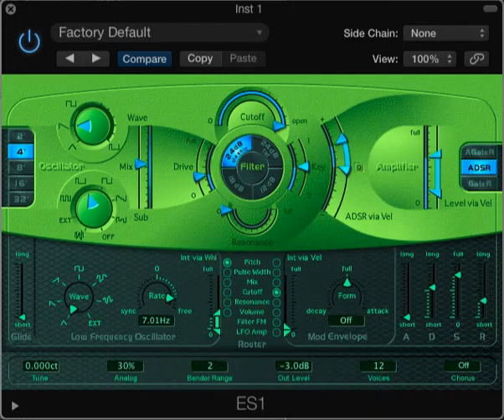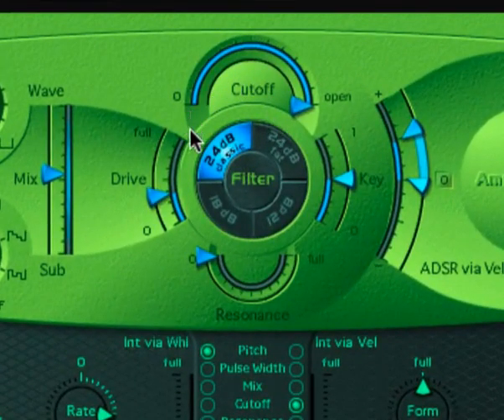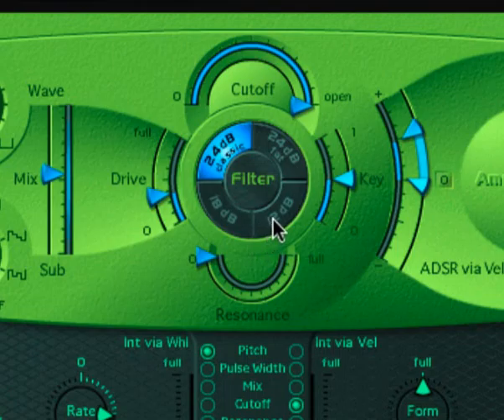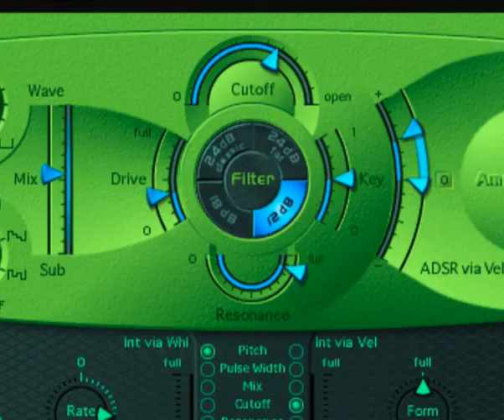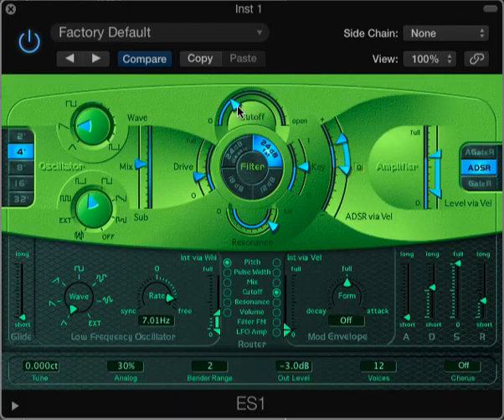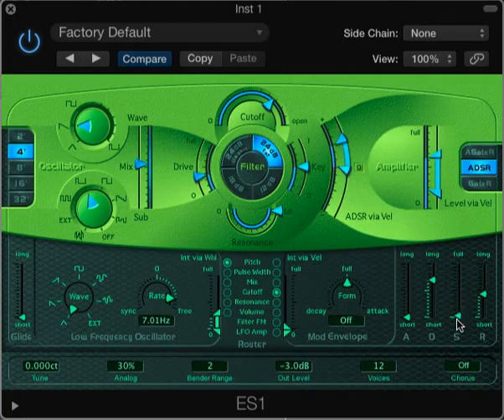Chapter 3 | Video 3.1 - Logic ES1 Filter Section